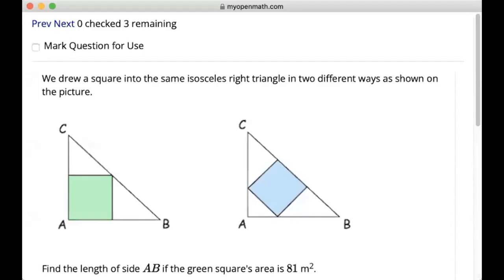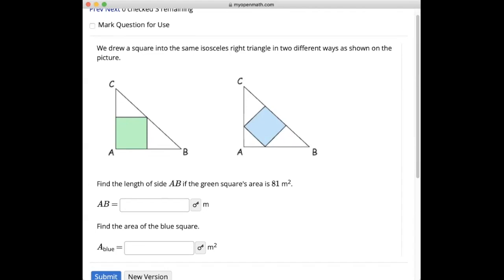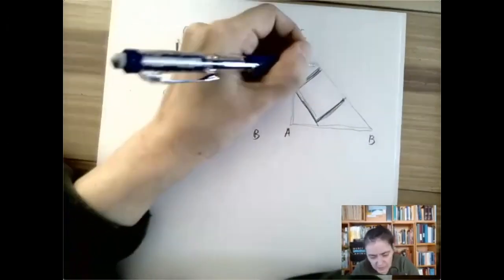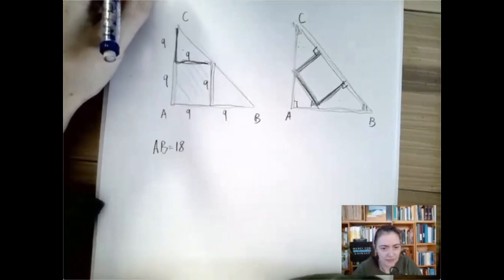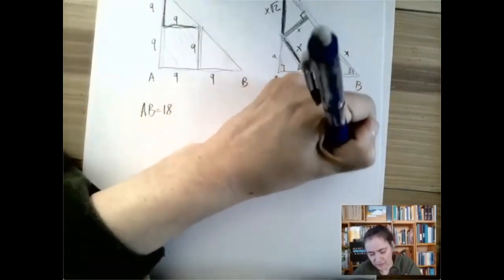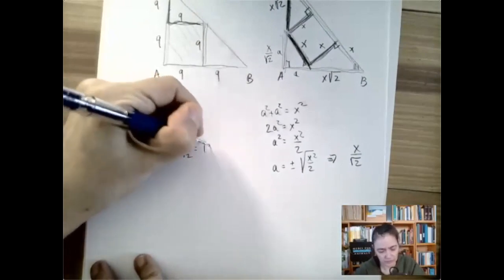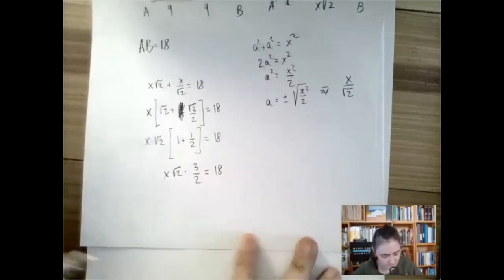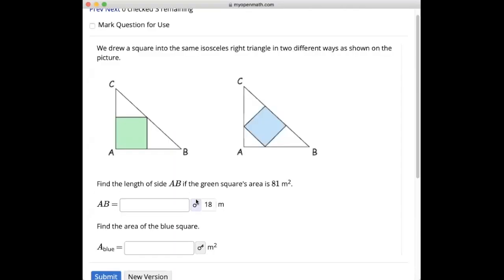A Geometry Problem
Similar Triangles, The Pythagorean Theorem, Radical Expressions